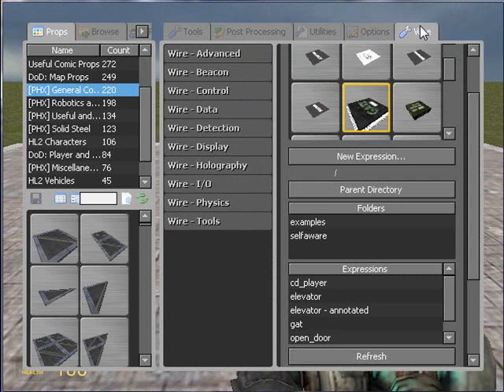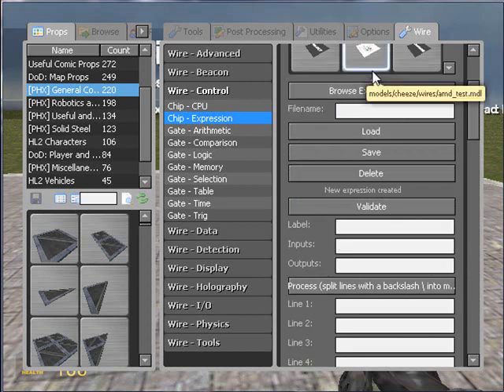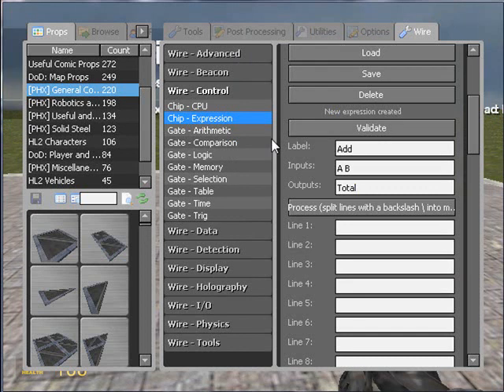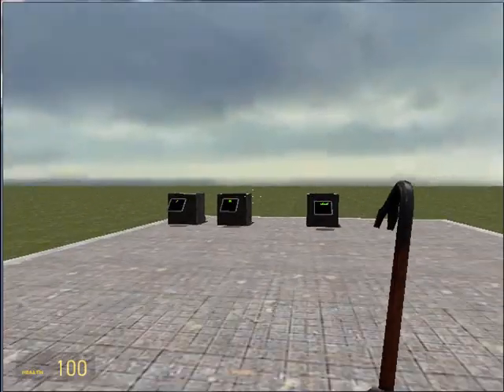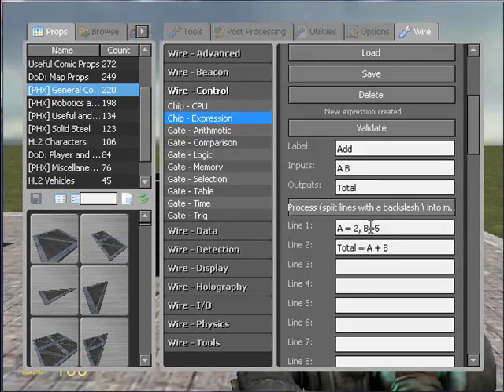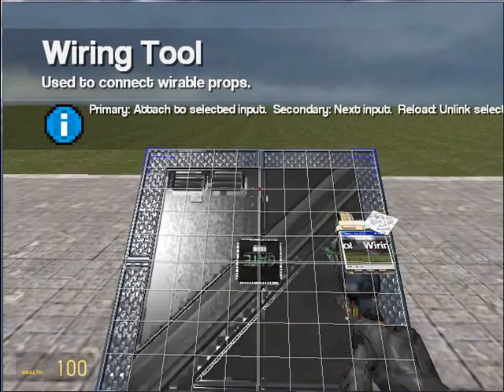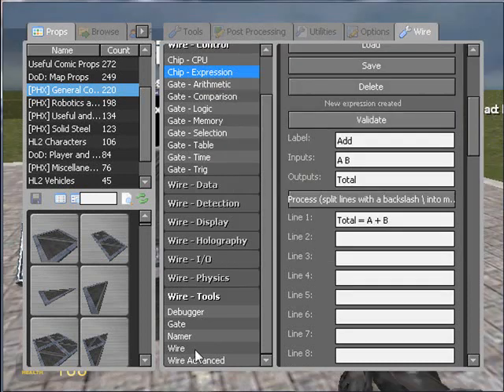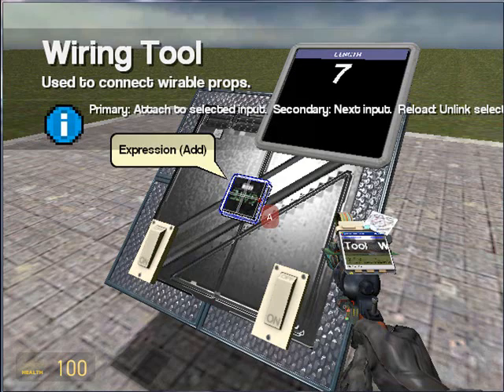Expression Chip 101 : Variables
Video in a series of tutorials explaining the expession chip in Garrys mod.

I start off with variables.